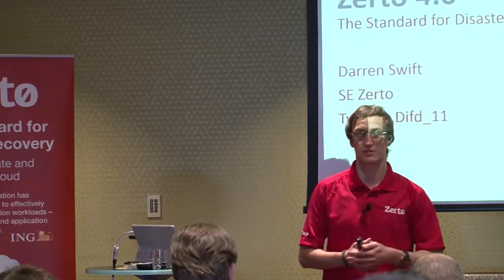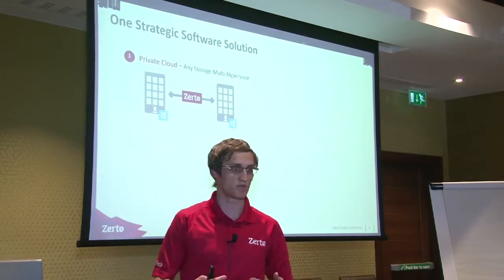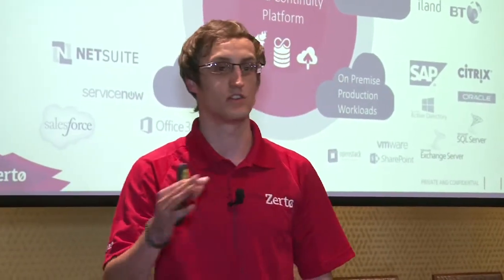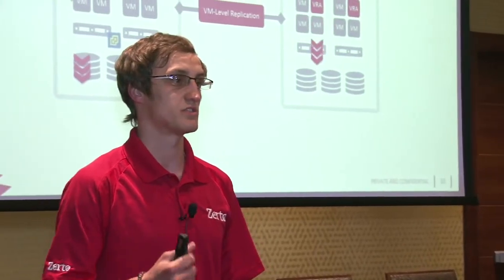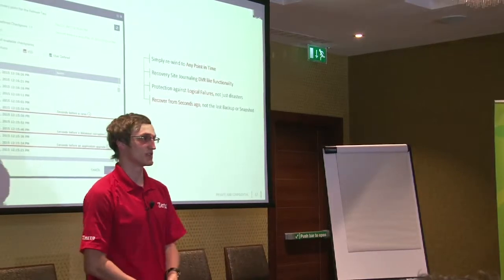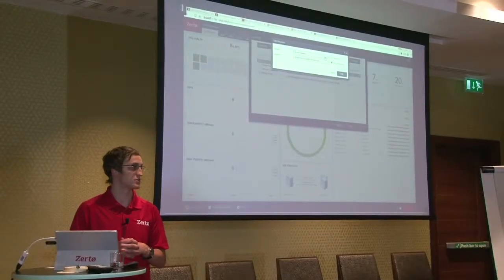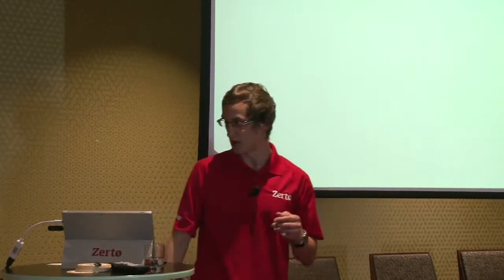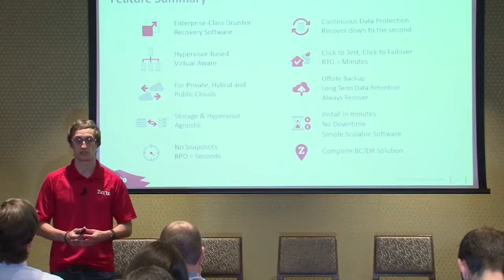An overview of Zerto 4.0 (Darren Swift)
An overview of the new version of Zerto (4.0) and a demo of the product, recorded at TECH.unplugged in London on 22/April/2015.